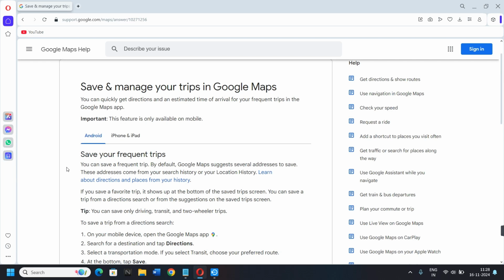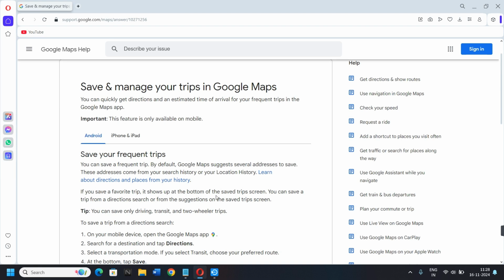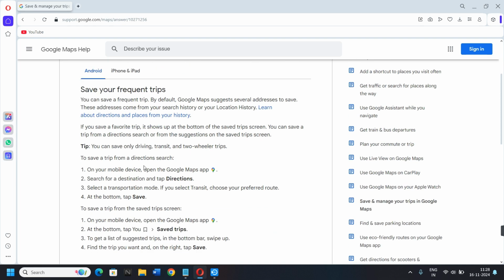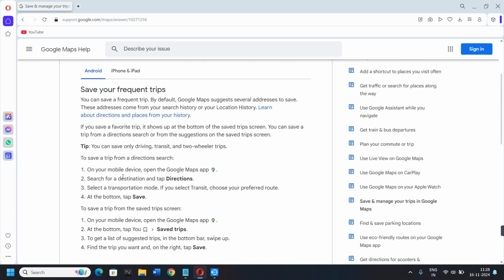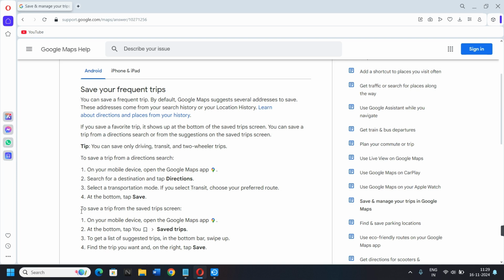How To Save A Route On Google Maps - Full Guide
Welcome to the Fixed Formulas YouTube channel! In this tutorial video, I will show you How To Save A Route On Google Maps - Full Guide